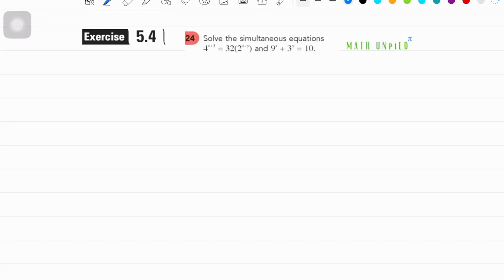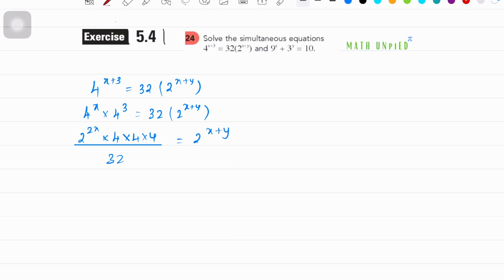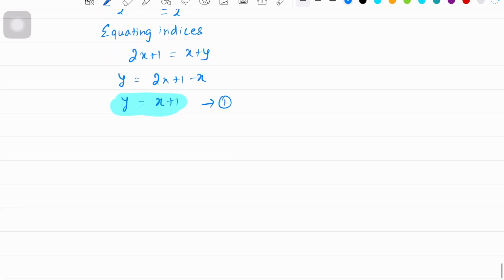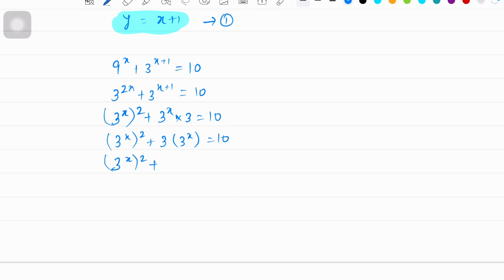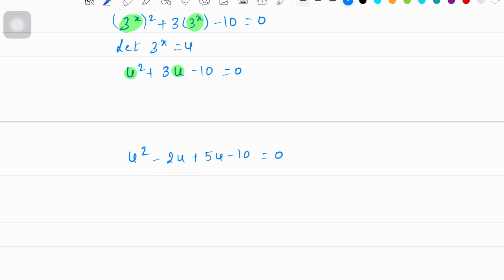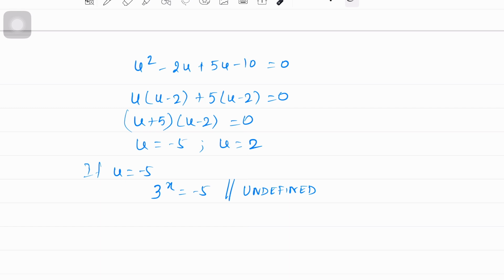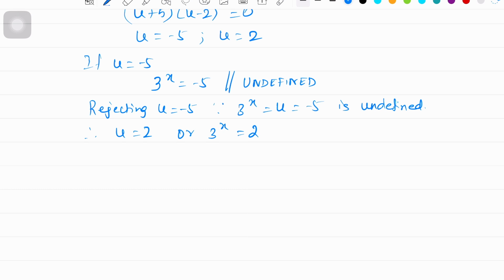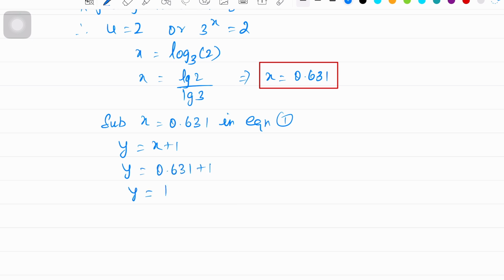Additional Maths 360 - Vol A - Ex- 5.4 | Q24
Exponential and Logarithmic Functions - Exercise 5.4 - Q24 - Solution